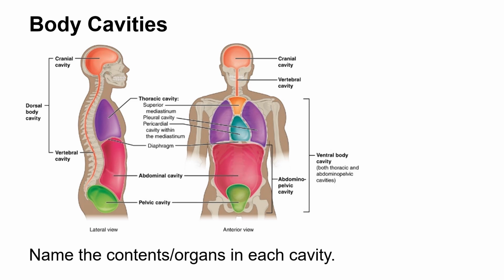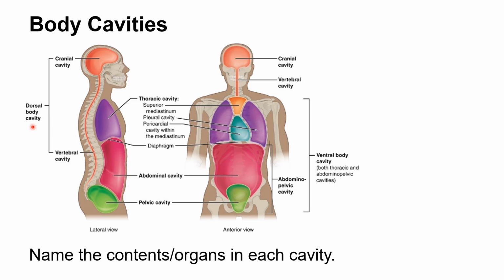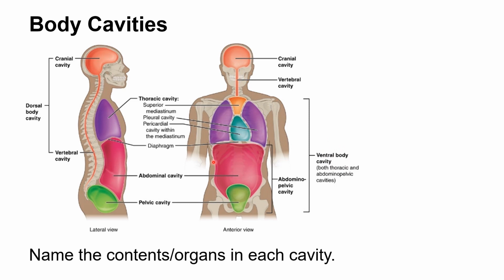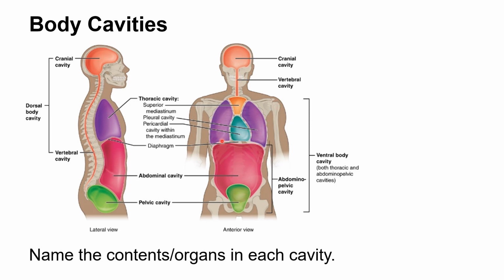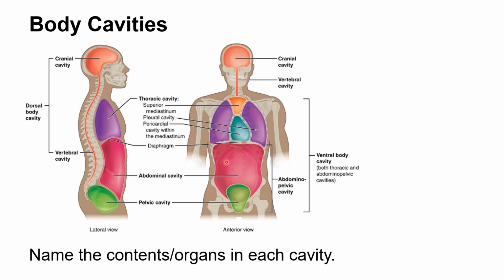Chapter 1H Body Cavities